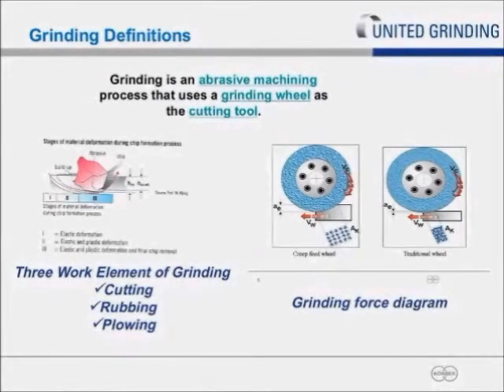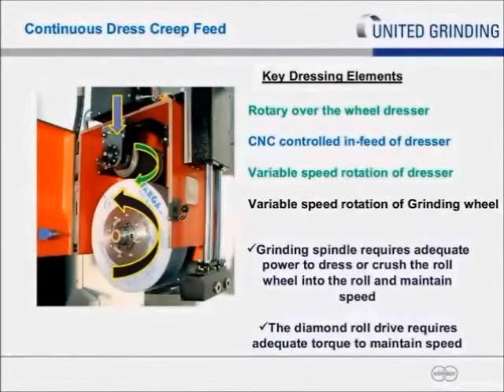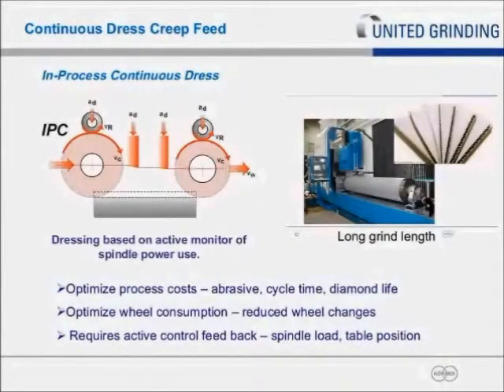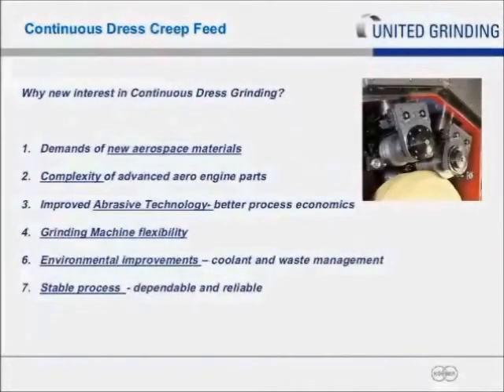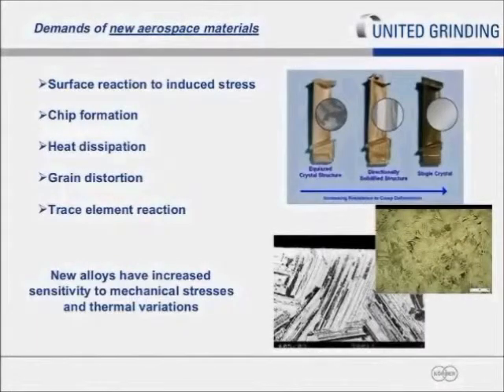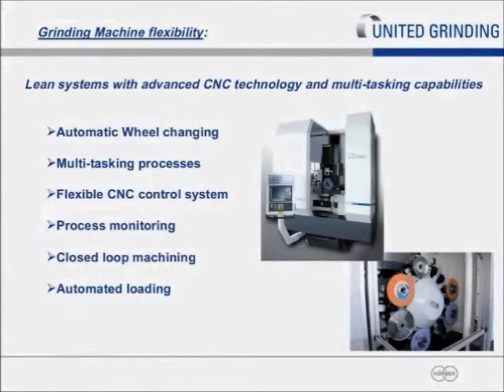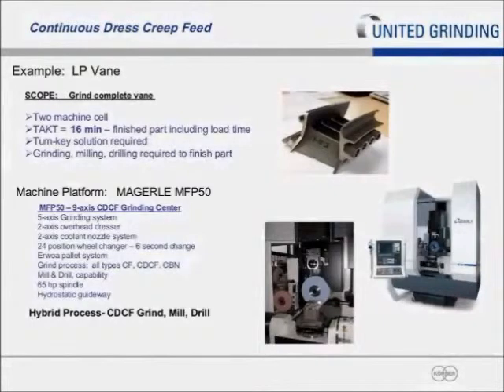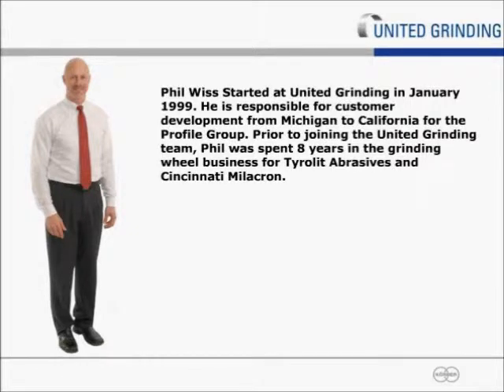Discover A New Grinding Solution For Difficult-To-Machine Workpieces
Larry Marchand, Vice President of the Surface & Profile Division at United Grinding, explains how the improvements in CNC control, machine accuracy, and grinding wheel technology have resurrected the real-world benefits of employing continuous dress creep feed (CDCF) grinding for processing aerospace and other difficult-to-machine workpieces.